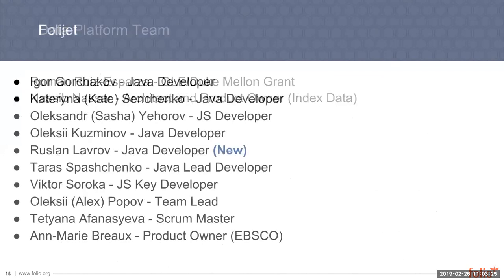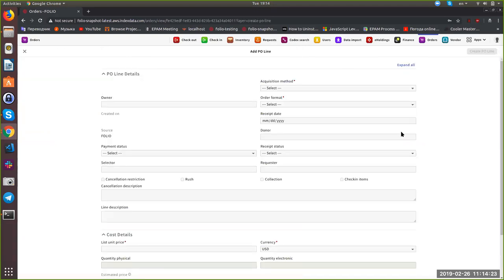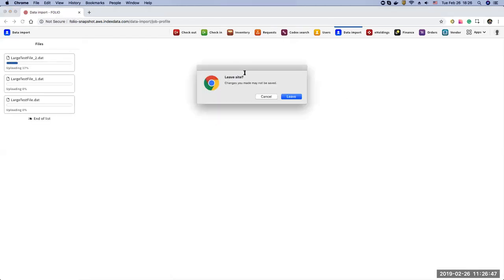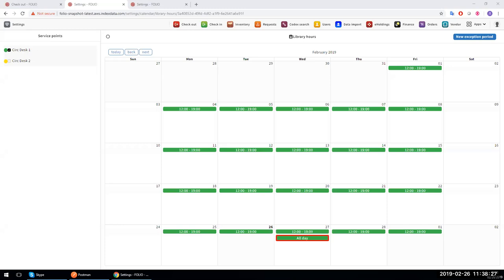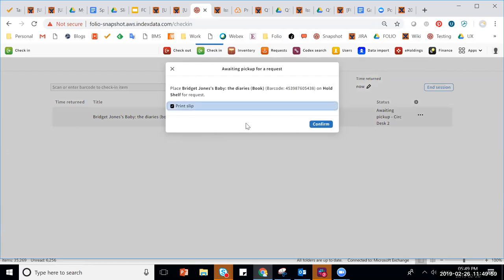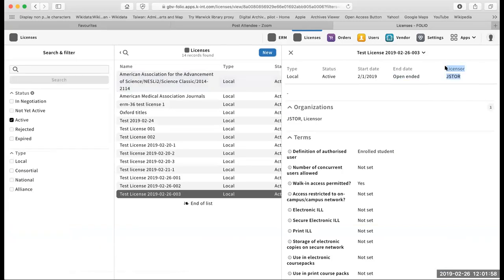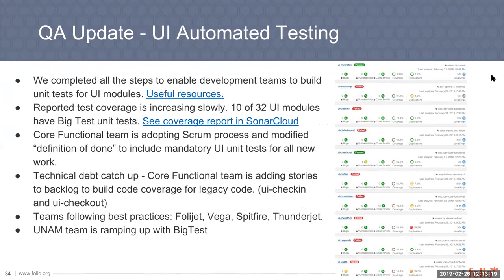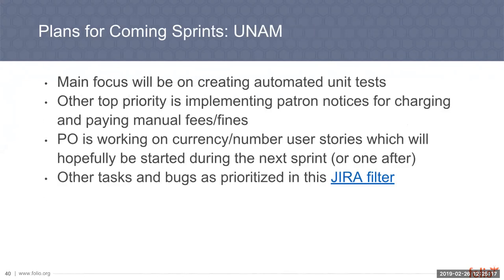FOLIO Sprint Review - Sprints 56-57